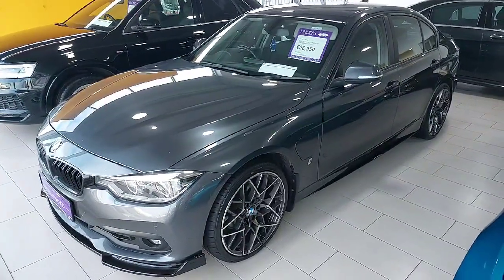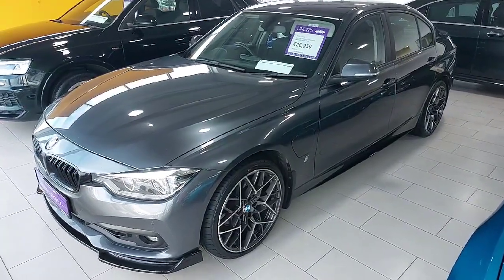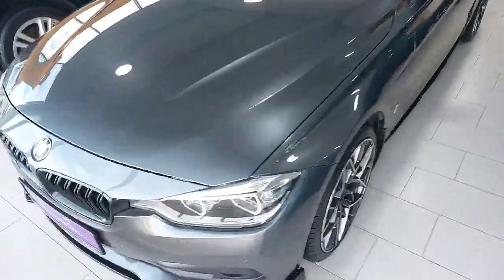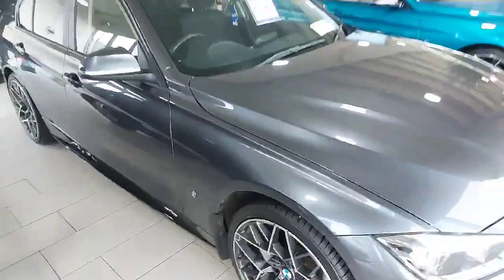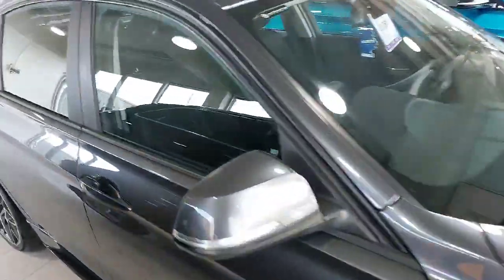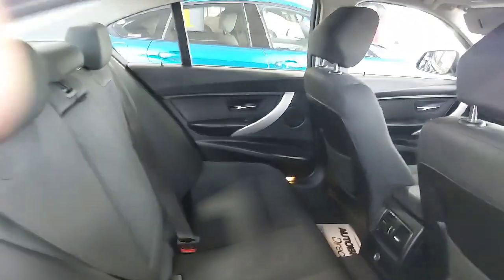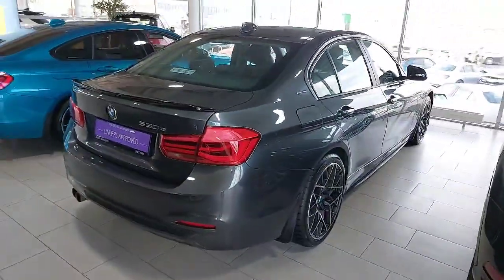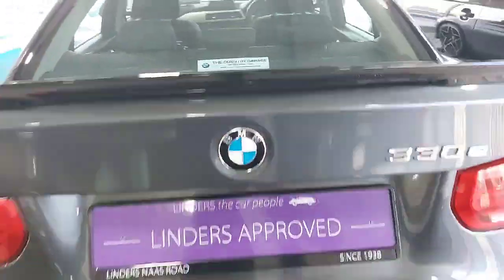181D0000 - 2018 BMW 3 Series 330E SE HYBRID UPGRADED WHEELS AND M-PACK Ref...